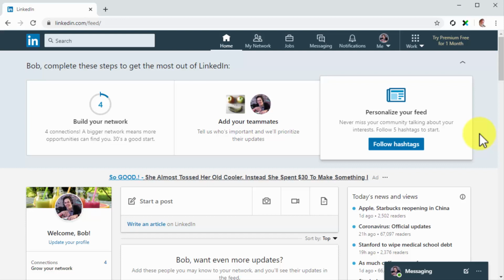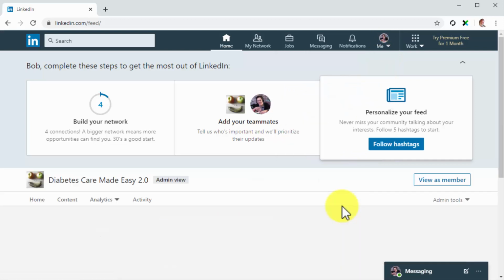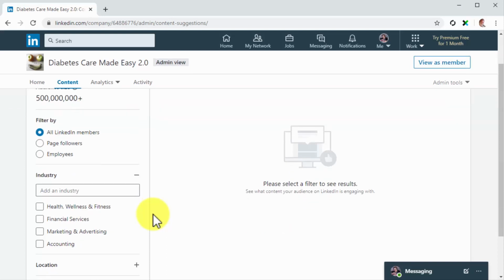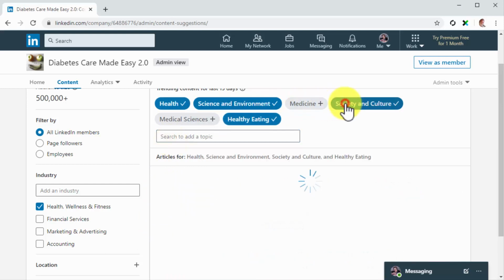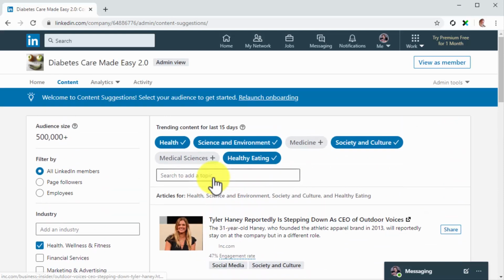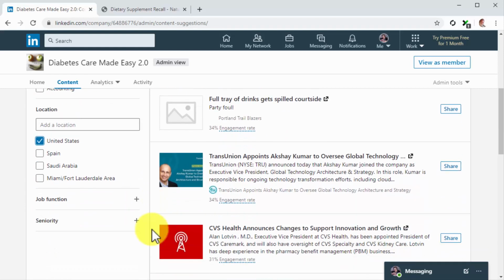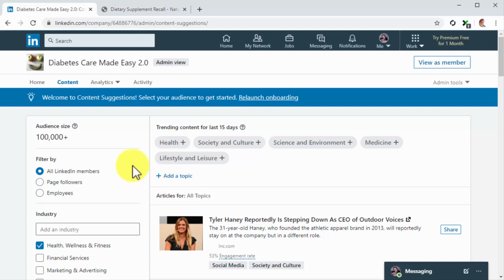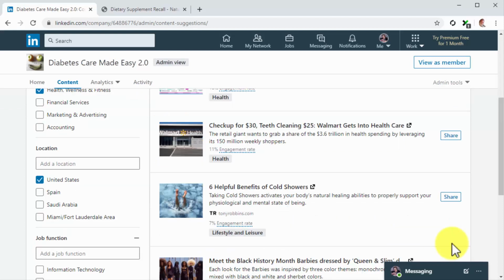Using “Content Suggestions” To Find Trending LinkedIn Topics - Video 4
Looking to stay on top of the latest LinkedIn marketing trends? Check out our video for some tips on how to use the site's content suggestions tool to identify popular topics.